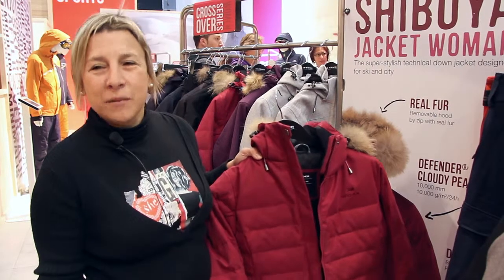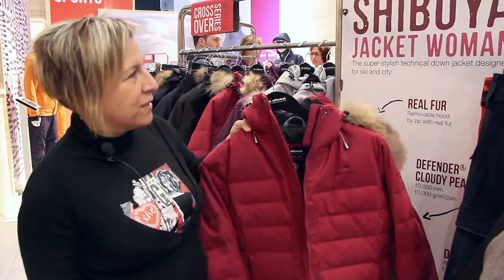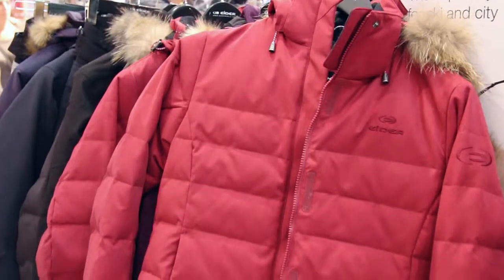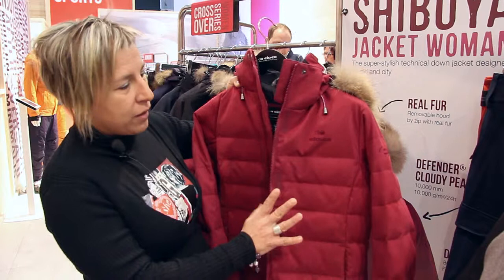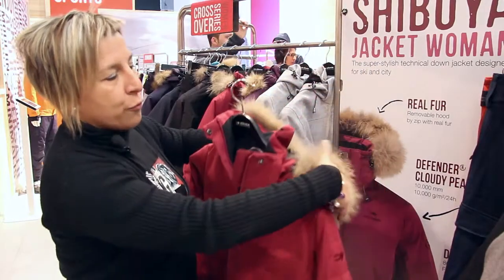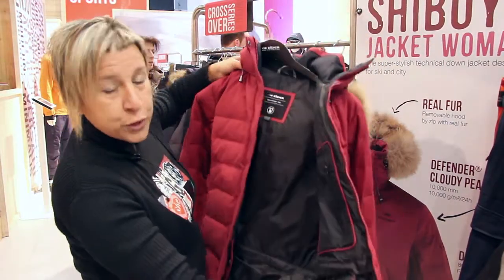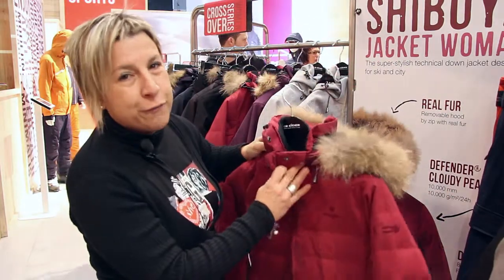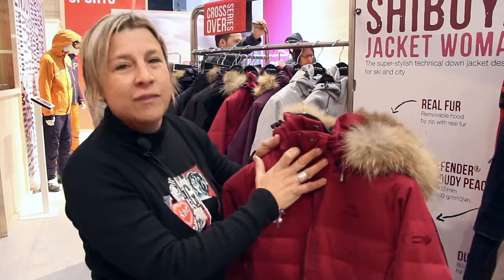EIDER at ISPO 2014 - Shibuya Jacket W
EIDER at ISPO 2014
Monica Boraso (Comunicazione & Marketing L.M.O Srl ) presents the Shibuya Jacket W